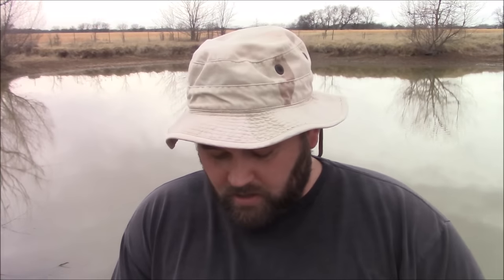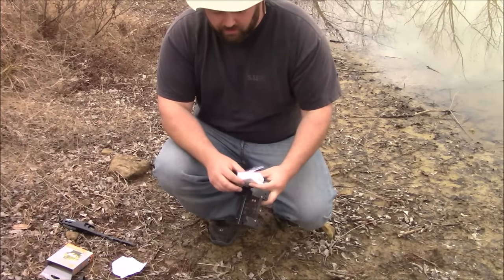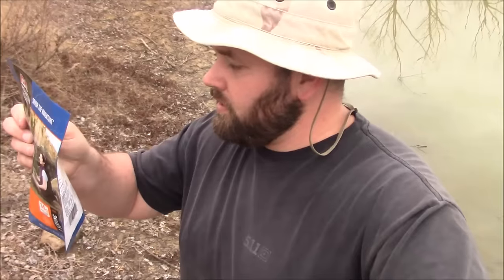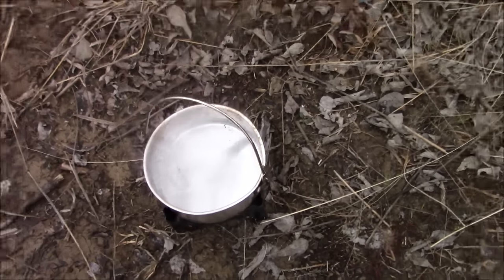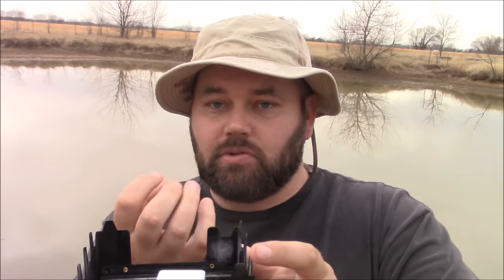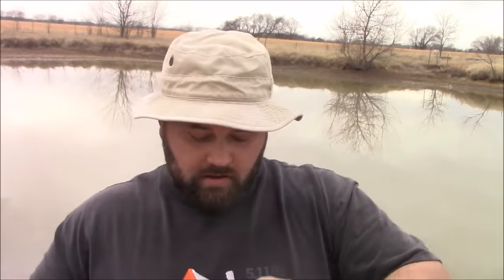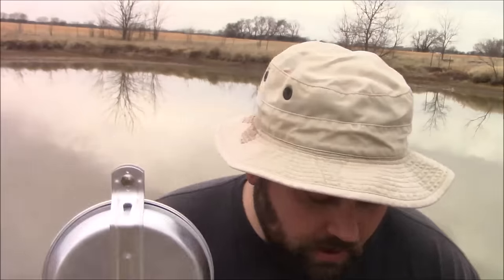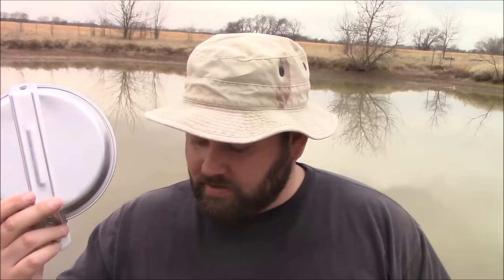Walmart Survival Gear Review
I am doing a review on 3 different Items in this video all coming from Walmart and all under $6, 5 piece cooking pans, little cooking stove and mountain house beef stew.

If you guys like the stove you see you can help me out and buy from the link below,  thanks everyone.